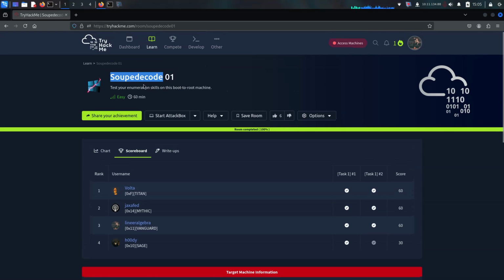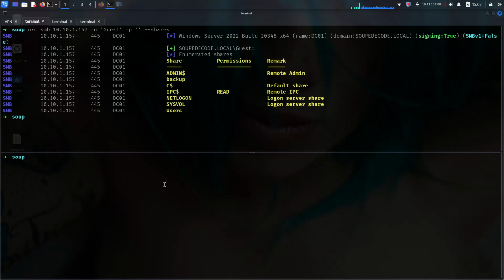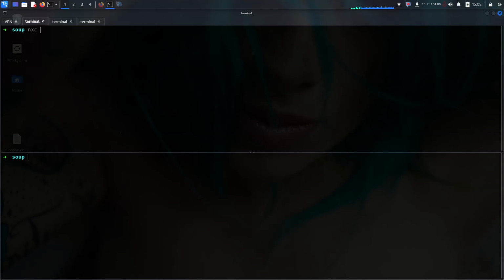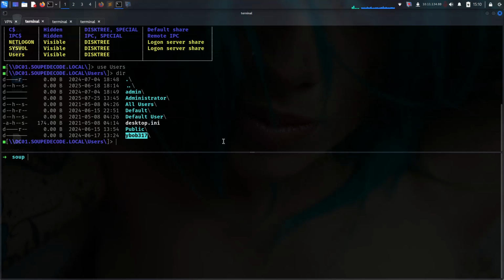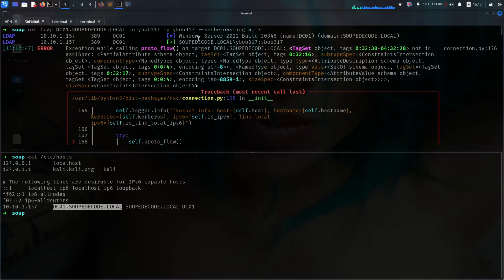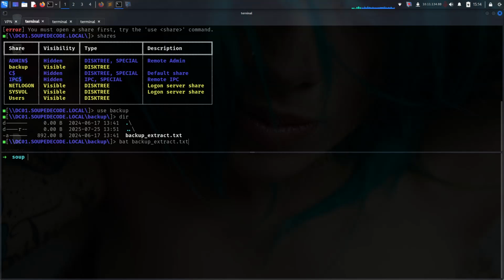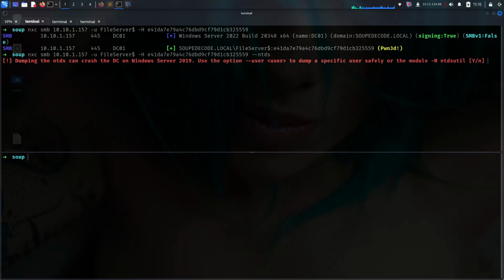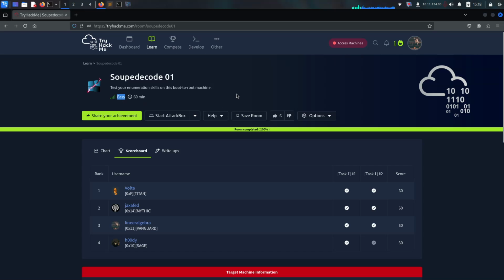TryHackMe - Soupedecode 01